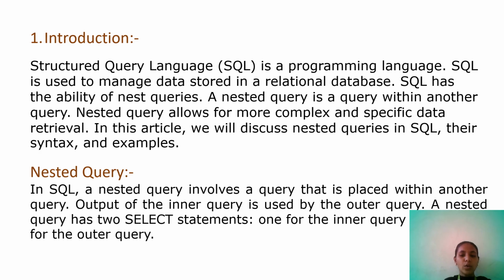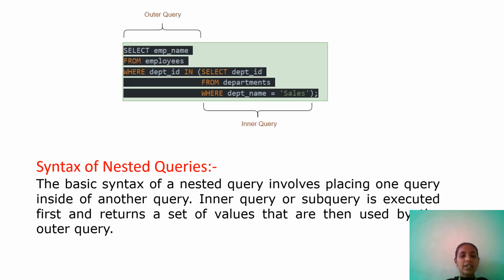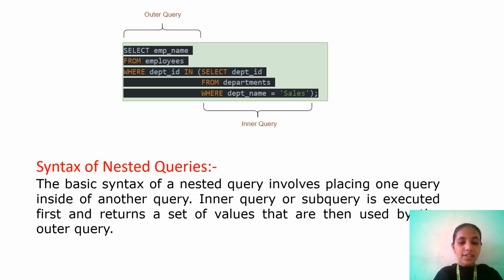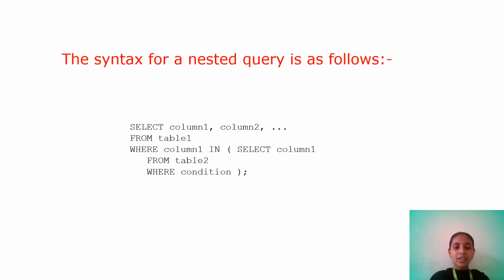Nested query and subquery explanation